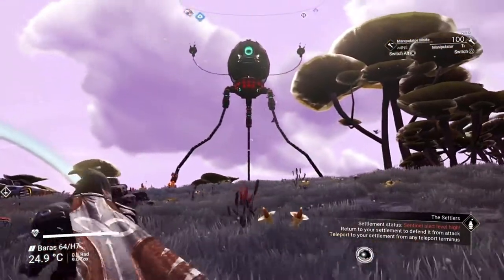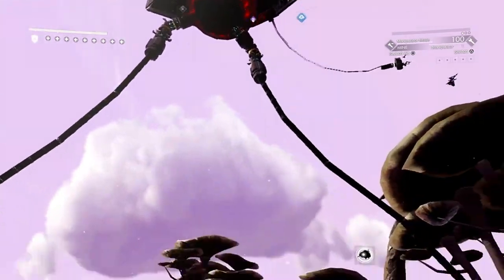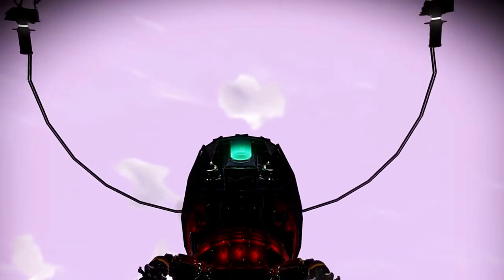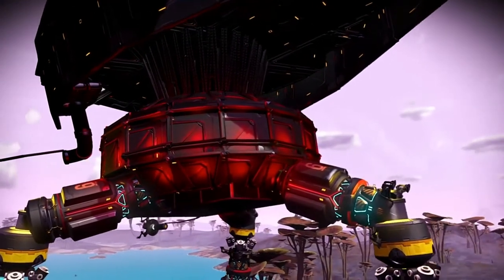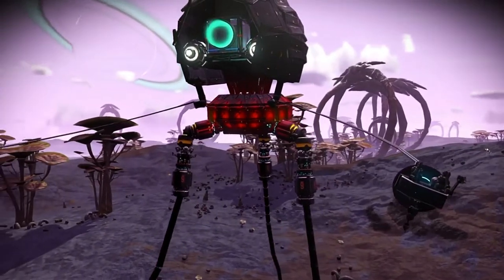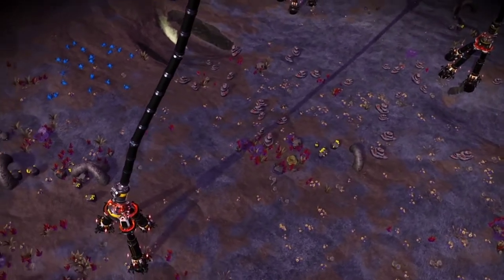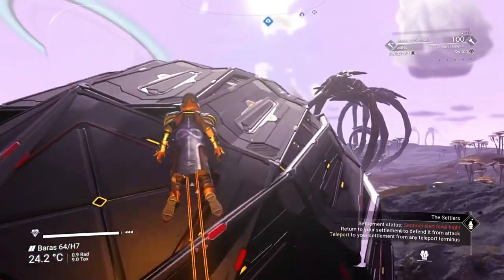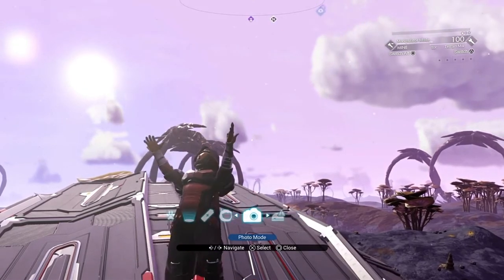No Mans Sky Base Tours Sentinal Tripod By T-Bags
Maxime RUBY
Randy Davis
MEOGI
Joe Dilks
Aki Norev
sumpfmarie